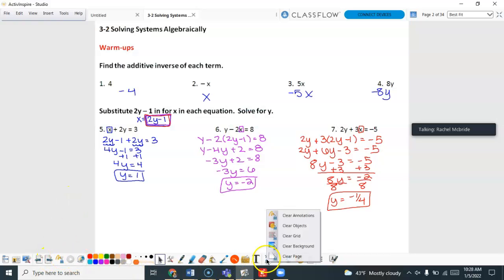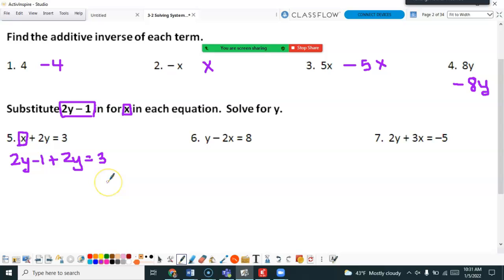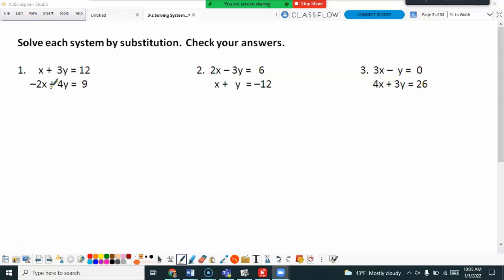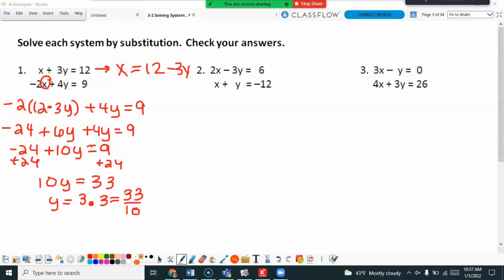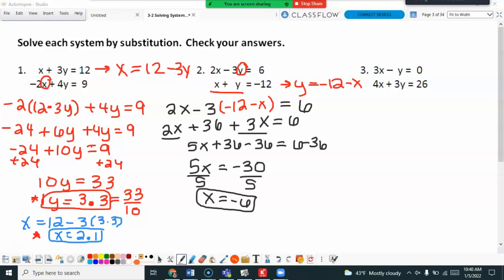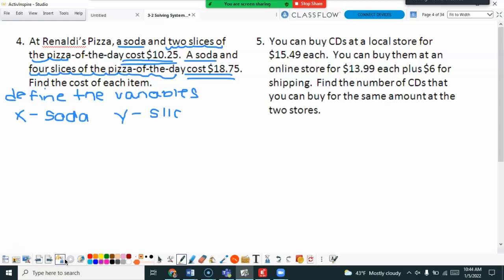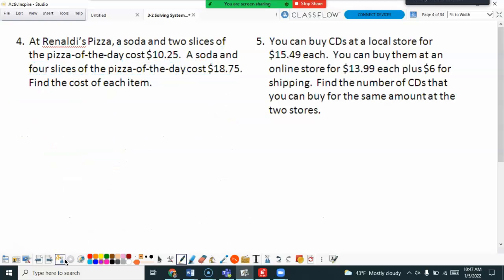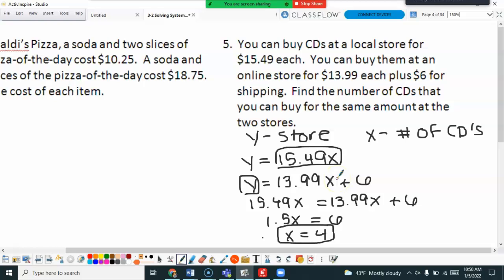3-2 Solving a System of Equations using Substitution (A2)